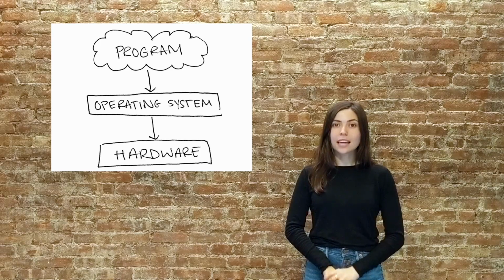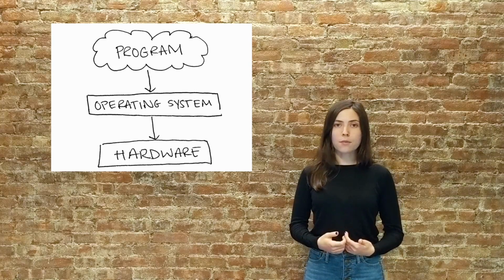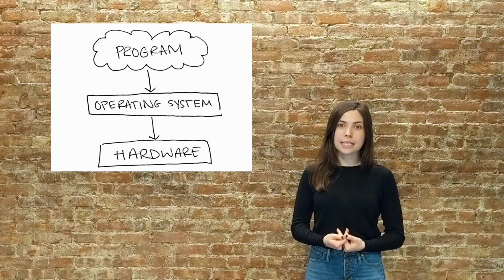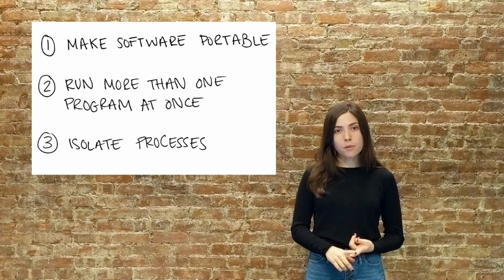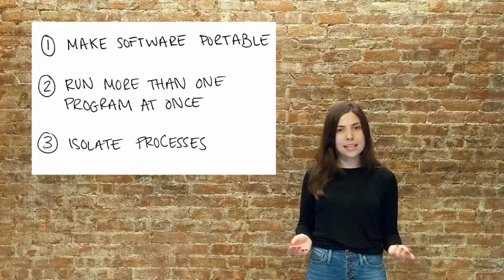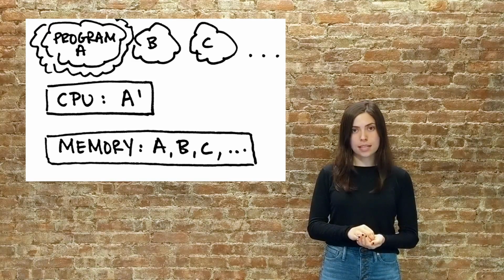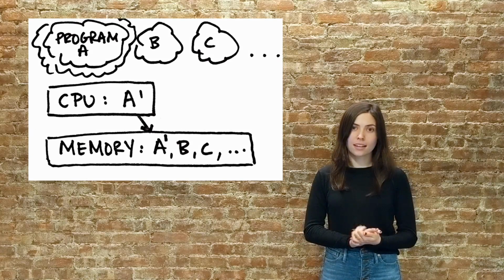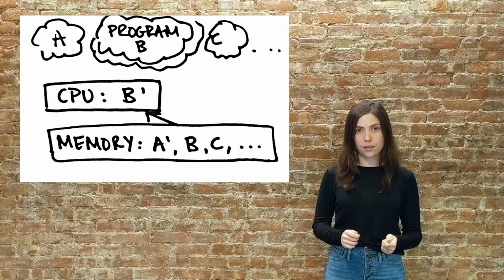Operating Systems!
In this episode of Computer Bits, we explain what Operating Systems are and a few reasons why they're useful!